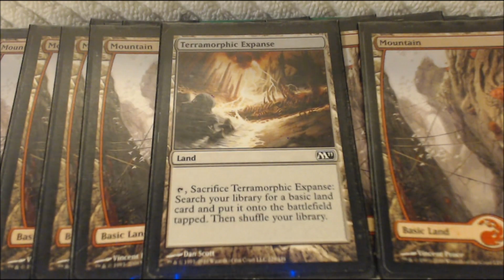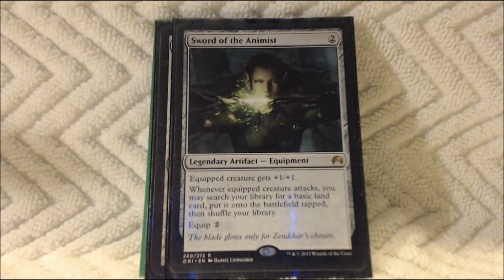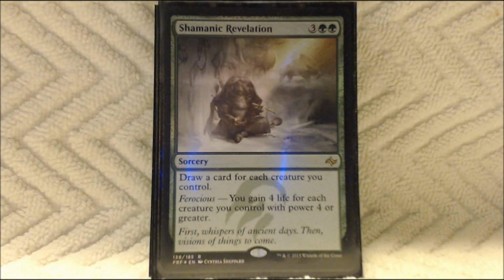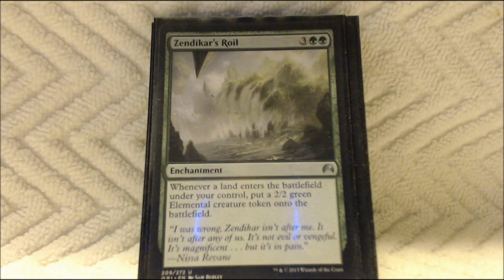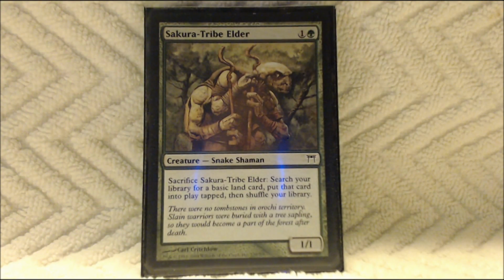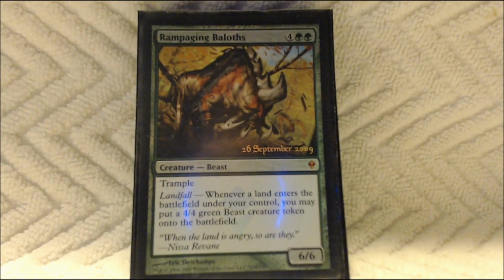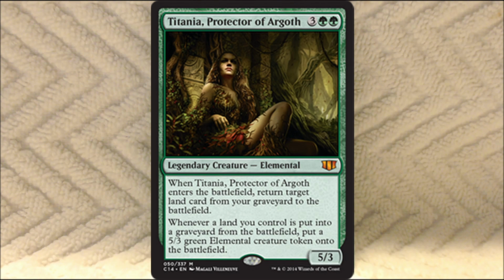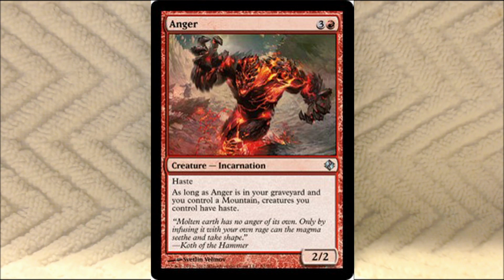Omnath, Locus of Rage - Commander Overview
My semi-budget, semi-nonbudget take on the Omnath commander deck.  Ramp, lands, elementals, beatdowns.  Burn em out, boys!